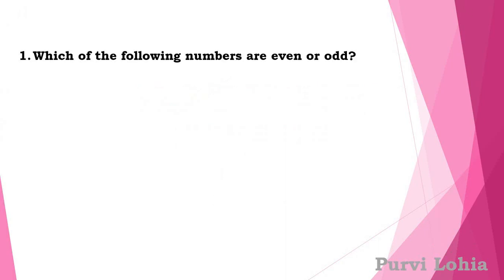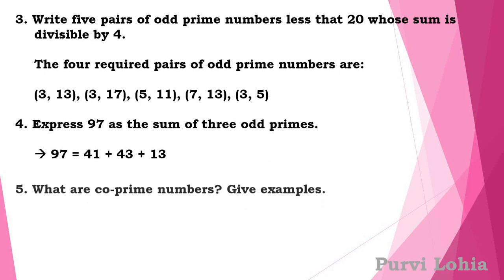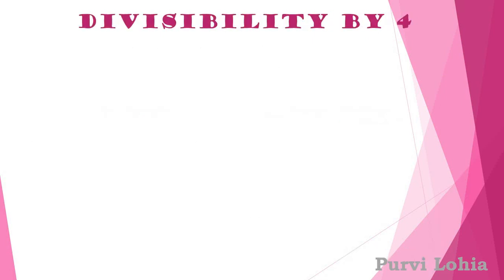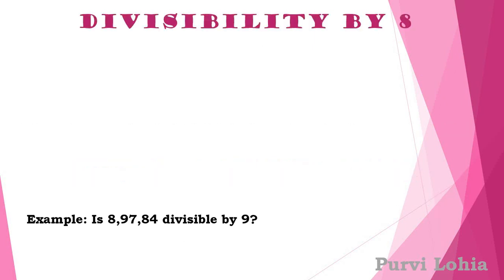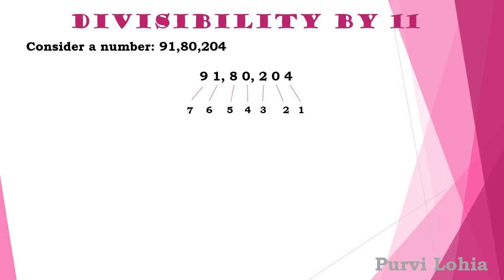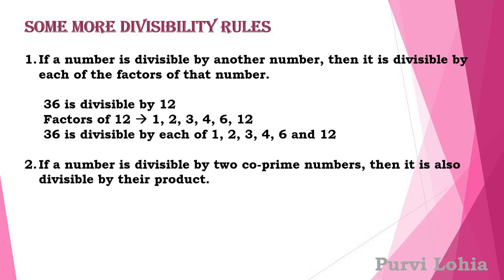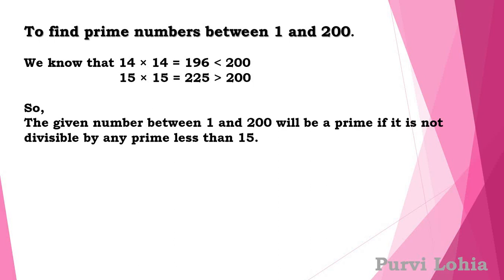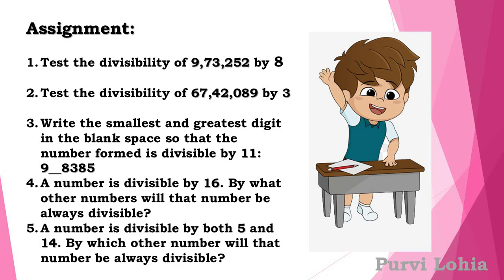Class 6 Mathematics Playing with Numbers (Lesson 4)